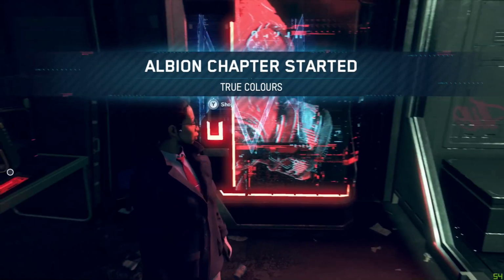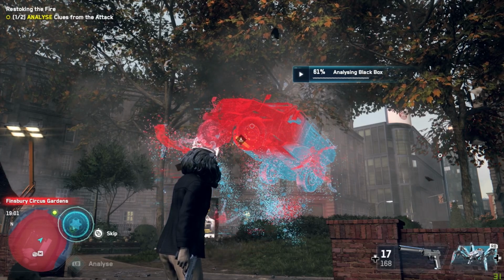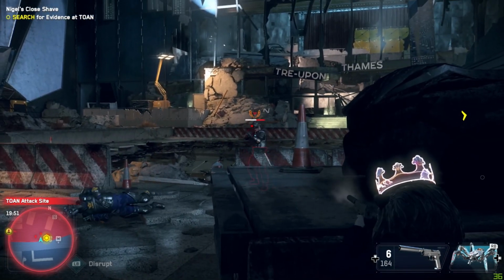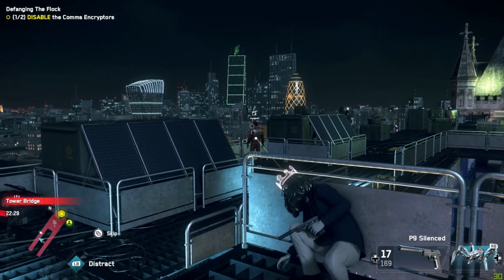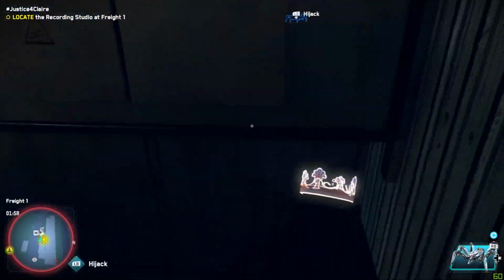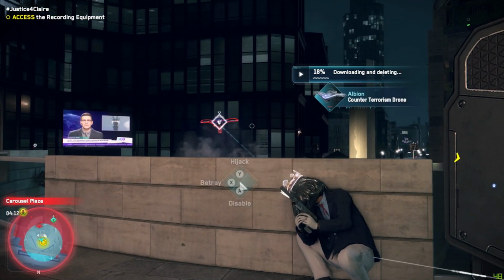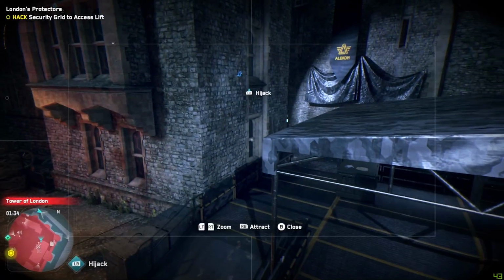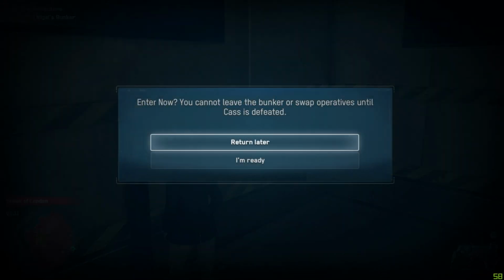Watch Dogs Legion Guide: Albion True Colors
Need a guide for the chapter Albion True Colors in Watch Dogs Legion? Here's the full chapter walkthrough with each submission. This is the 8th video in our series on the main storyline of Watch Dogs Legion. This series is filled with tips, walkthroughs, and guides to help you defeat the fascism plaguing the British Isles.